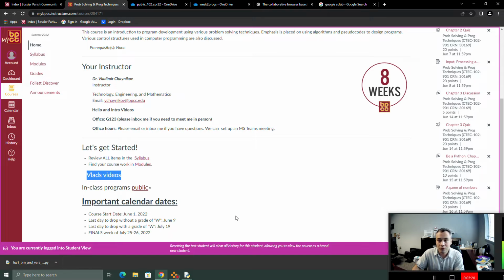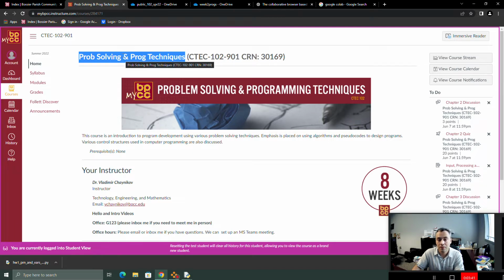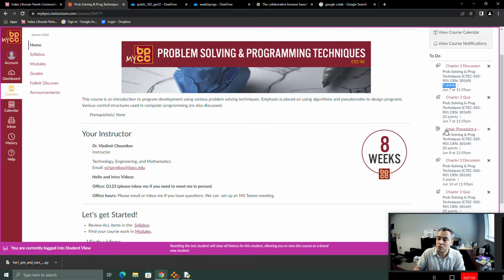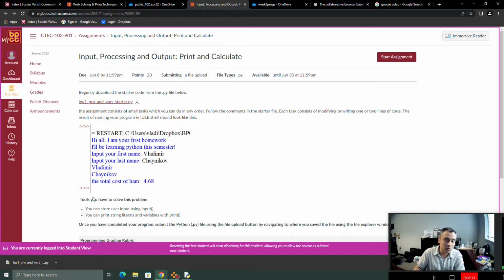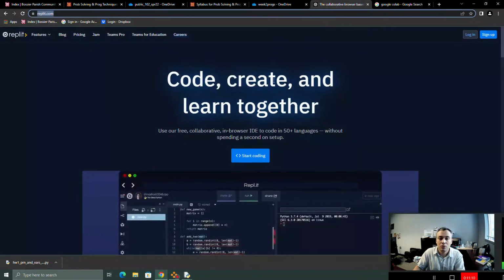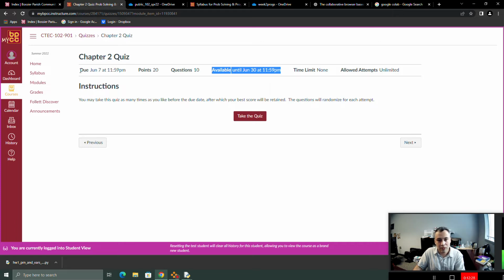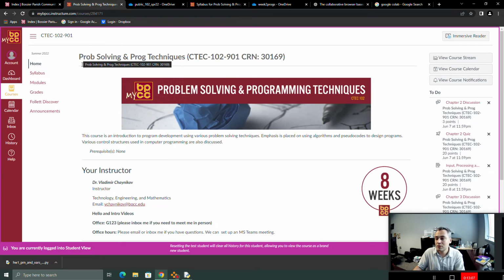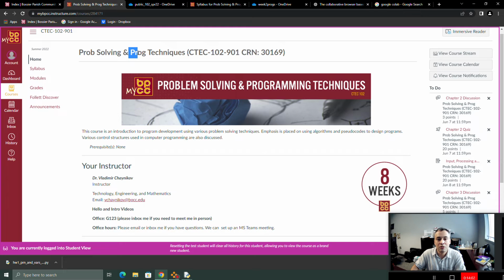Intro CTEC 102 S22